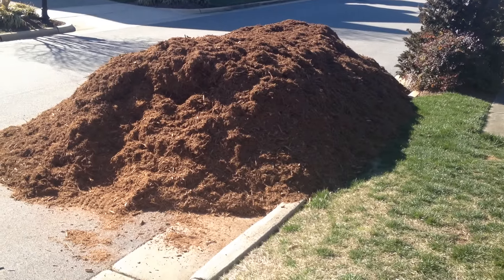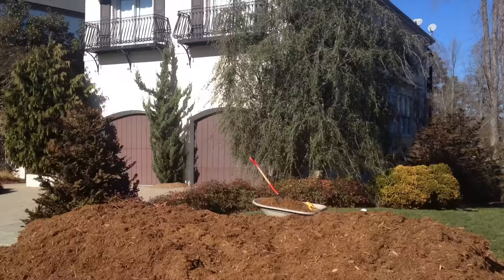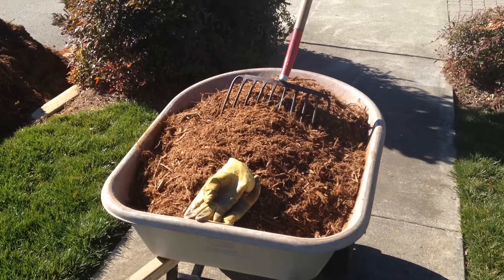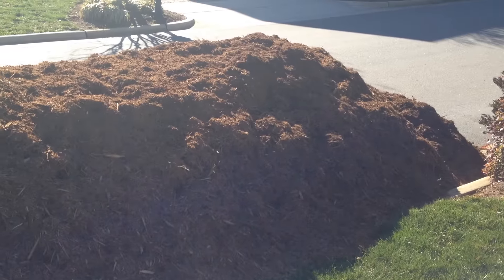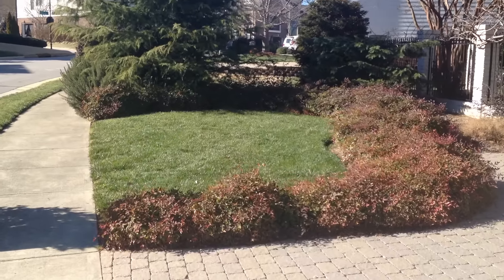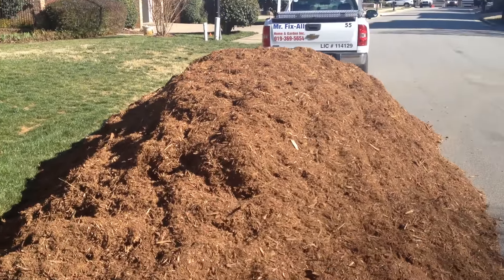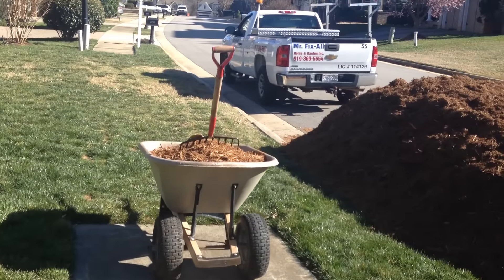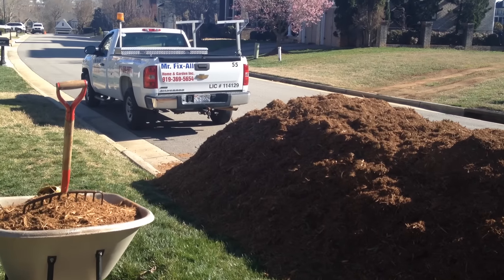Fast easy money / Landscaping business. $50 per hour.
Hi guys this is a great way, to make fast easy money.  GREAT PAY LANDSCAPING. $50.00 per hour x 8 hours of work.  EASY and a great workout too.